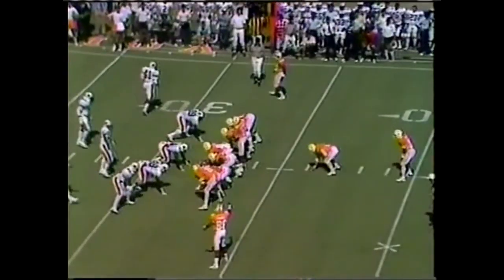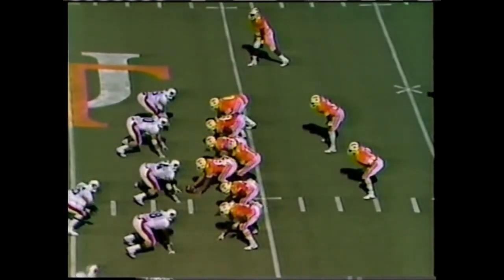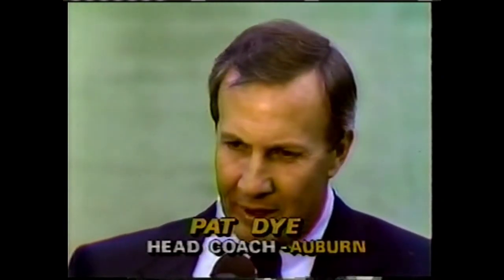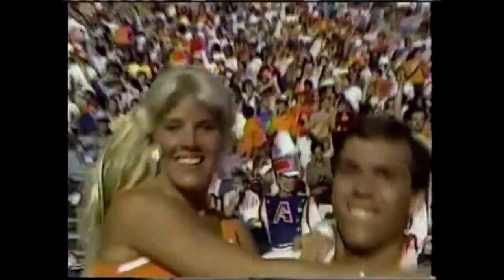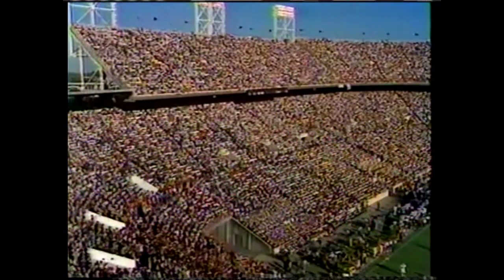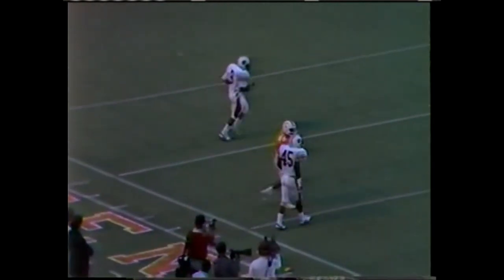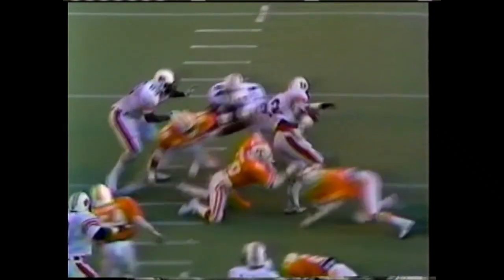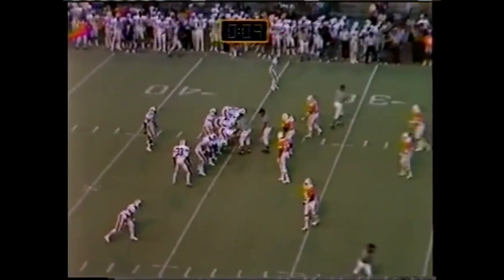1985 #1 Auburn at Tennessee 1 of 1